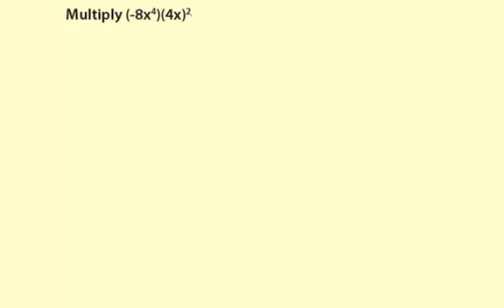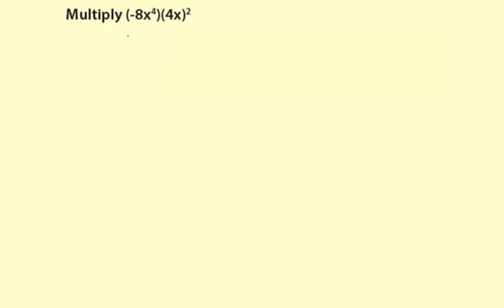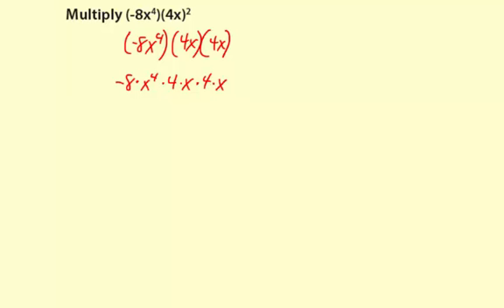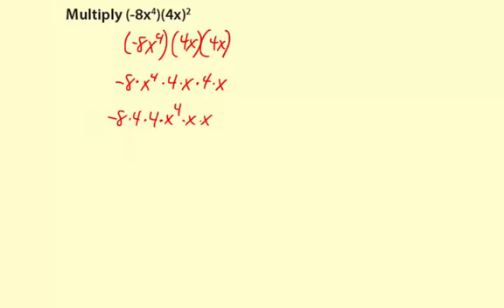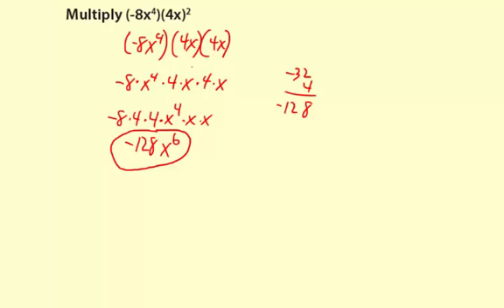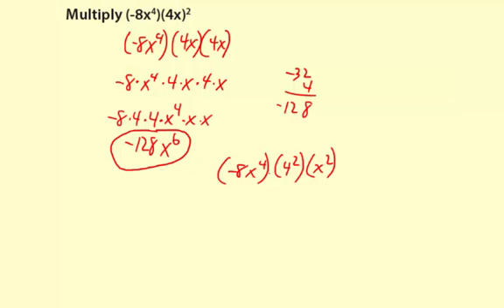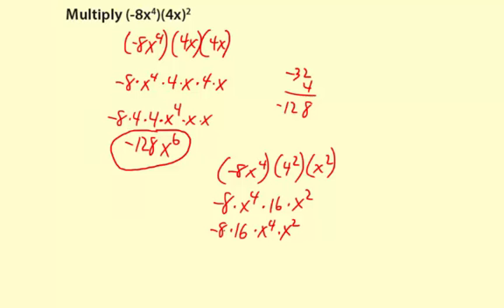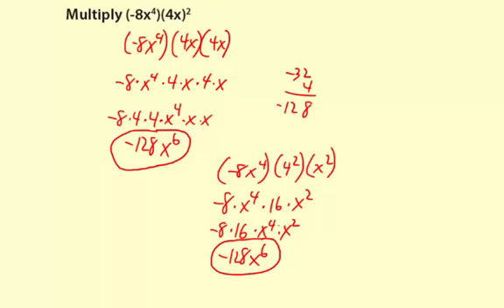09multMonomial3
Multiplying monomials